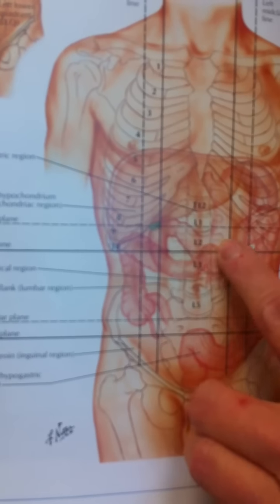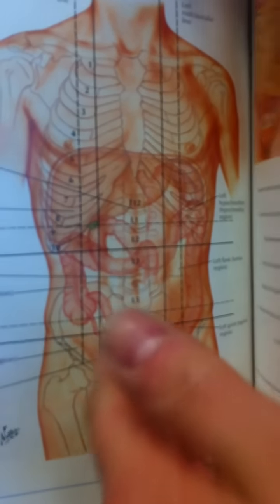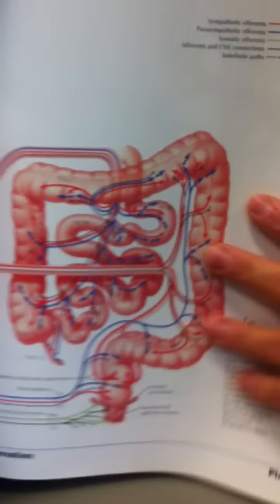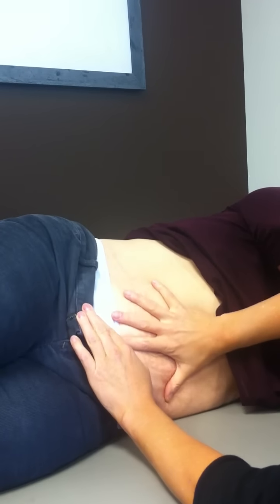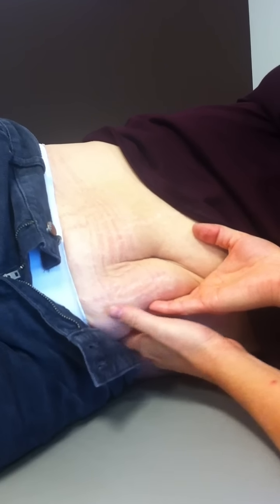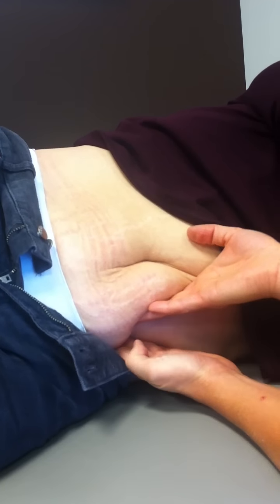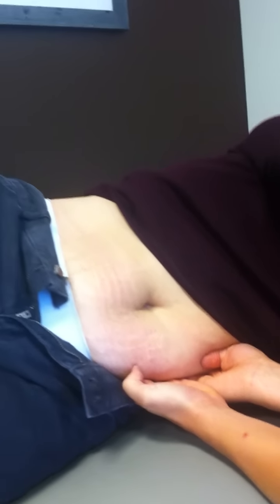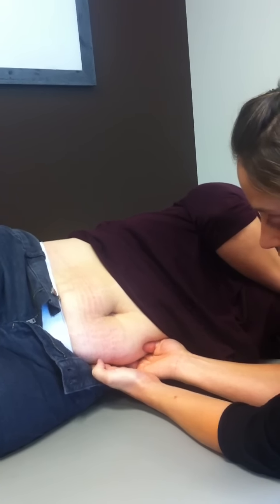Treatment of Irritable Bowel Syndrome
A video description of a sample irritable bowel treatment session at Dynamic Physical Therapy.